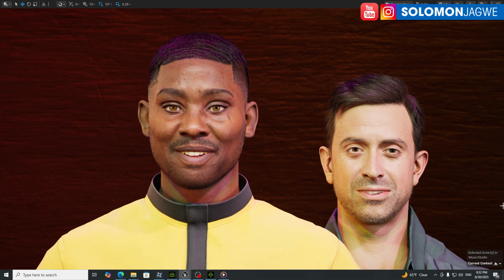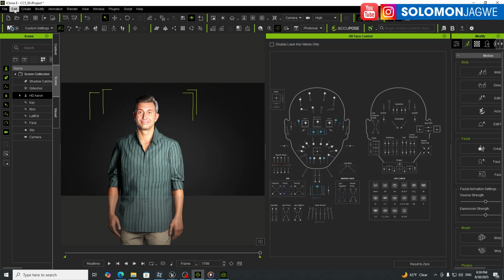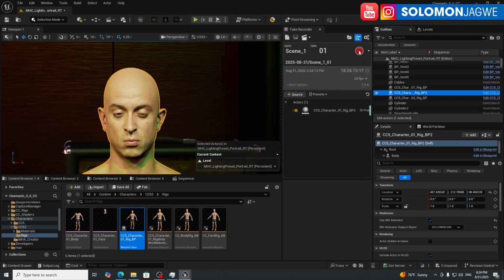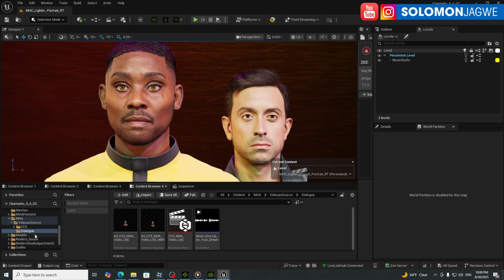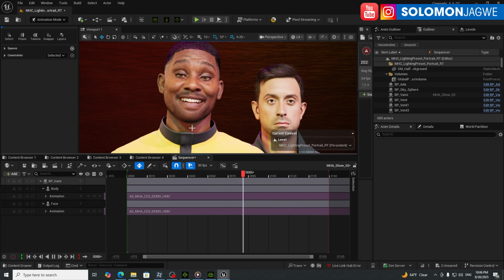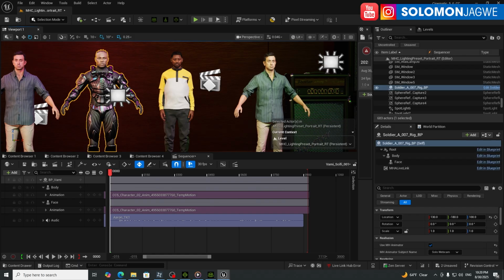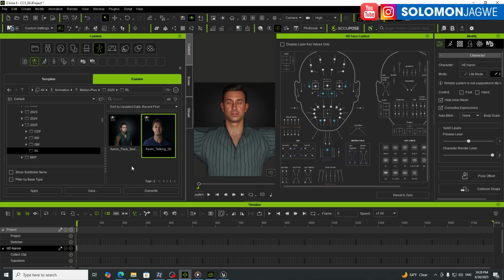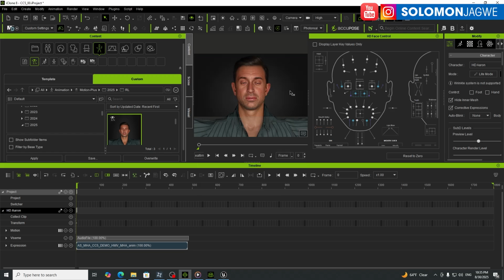How to Use MetaHuman Animator Facial Animation on CC5 Models in Unreal Engine 5.6 and iClone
How to Use MetaHuman Animator Facial Animation on CC5 Models in iClone & Unreal Engine 5.6 | How to Import MetaHuman Animator Facial Animation into iClone and Character Creator 5 | Incredibly Realistic Character Creation ~ Read more about Character Creator 5 at this | Download the Free iClone Unreal Live Link Plugin